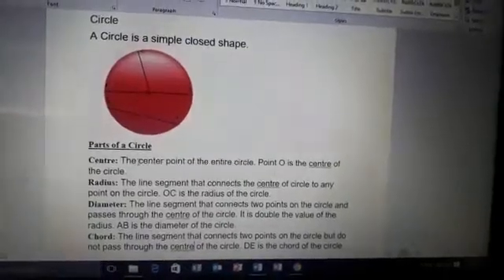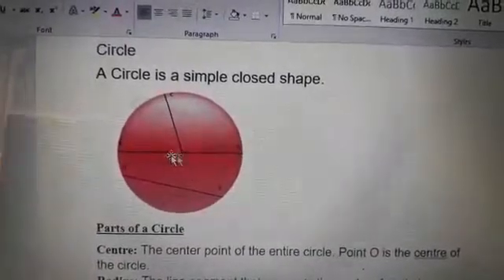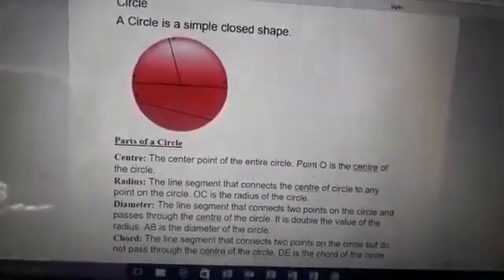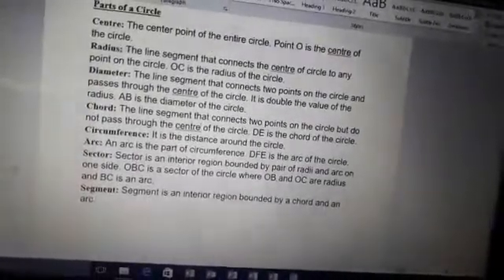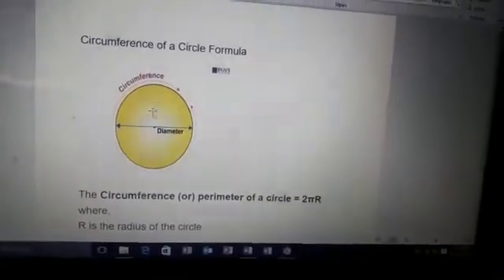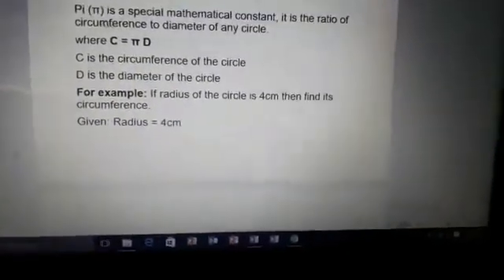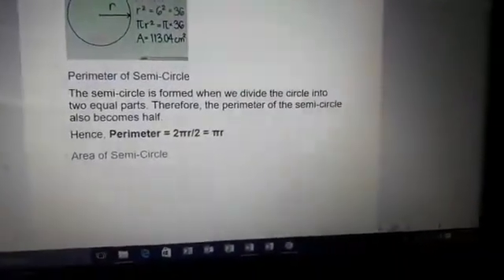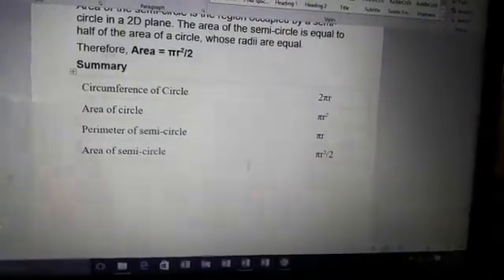Class 2 - Maths - Measurement part 3